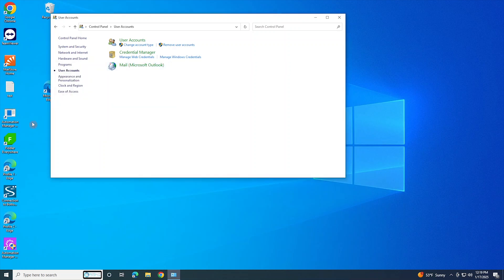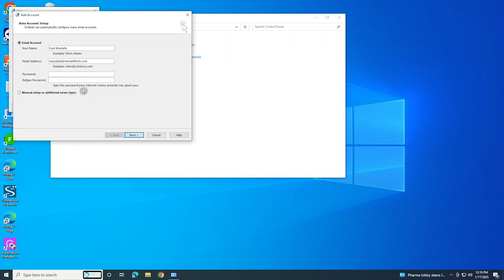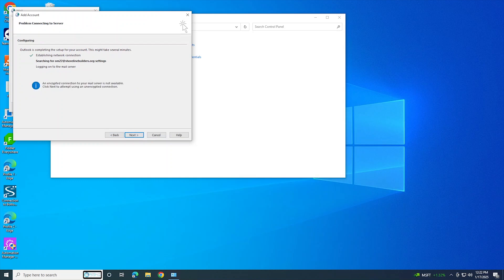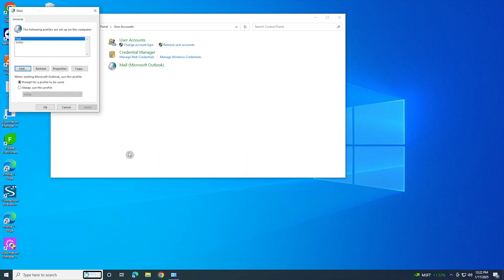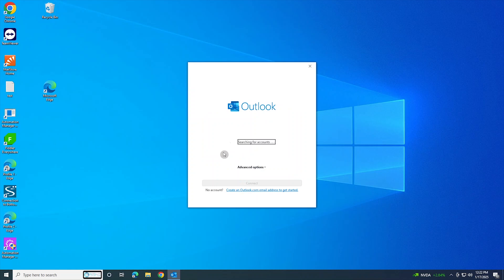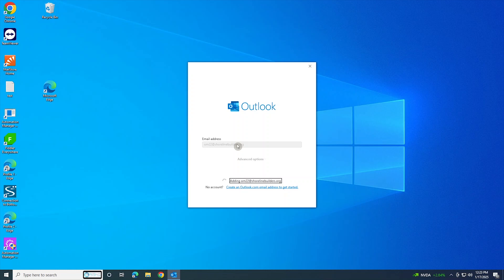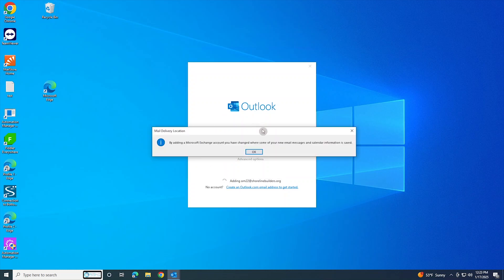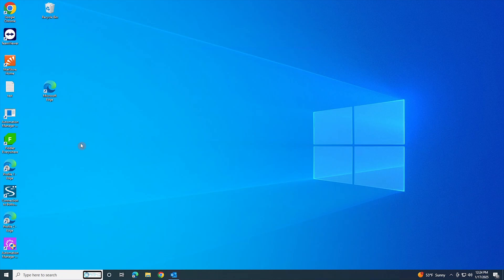Fix 'Encrypted Connection to Mail Server Not Available' Error – Quick & Easy Solution!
Are you facing the frustrating 'Encrypted connection to your mail server is not available' error? Don't worry—this step-by-step tutorial will guide you through the process of resolving this issue quickly and easily.